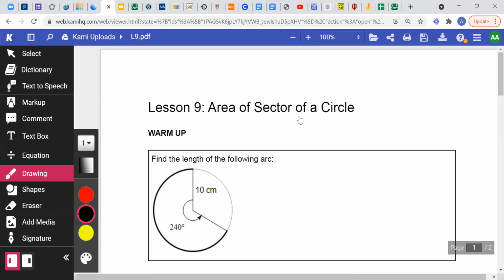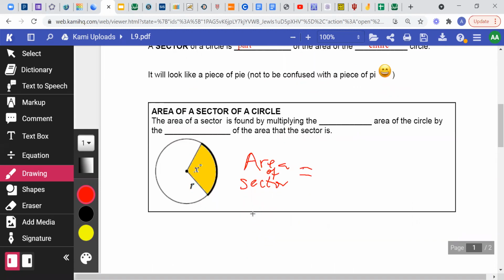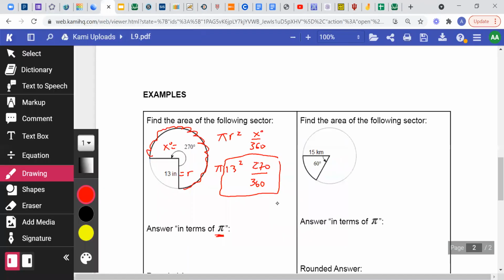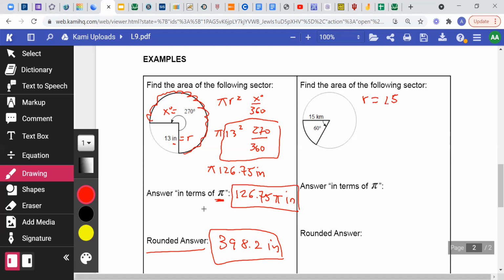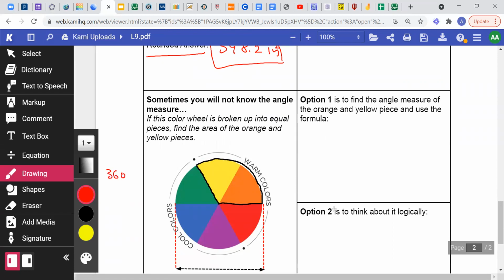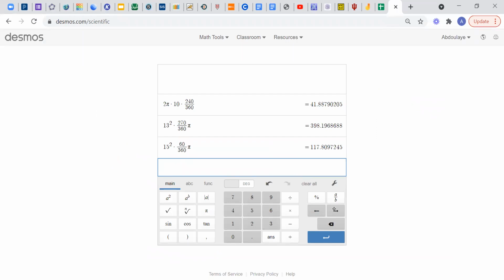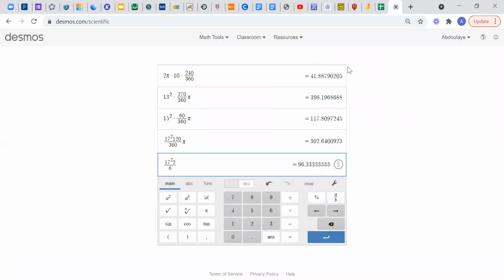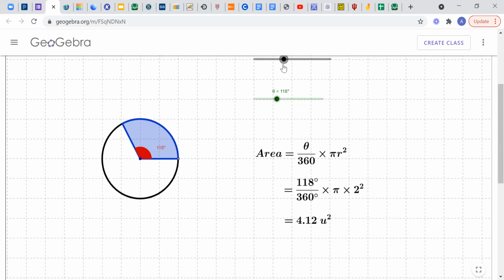Area of Sector of a Circle 9 9